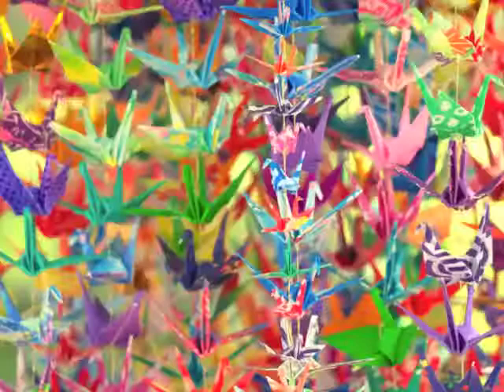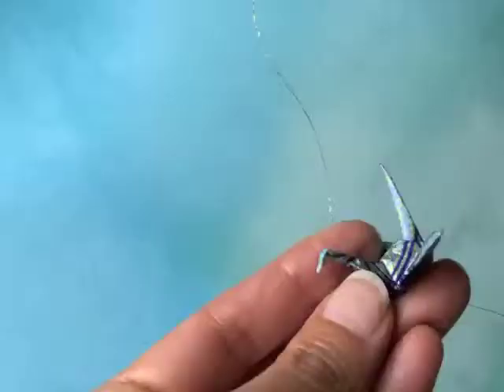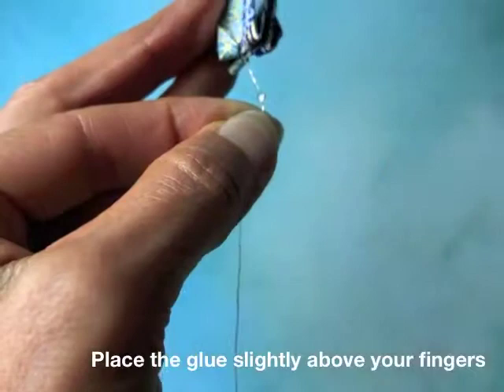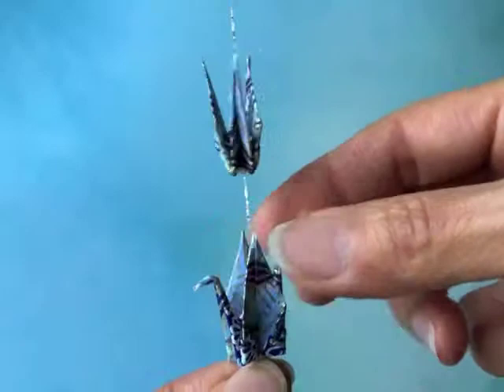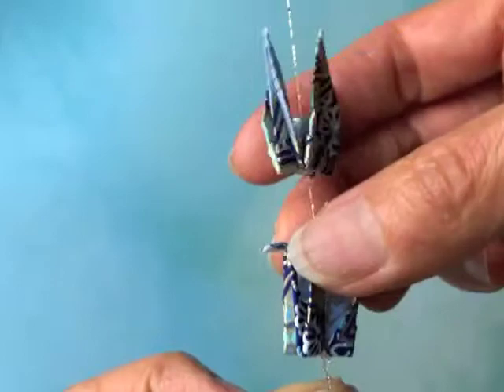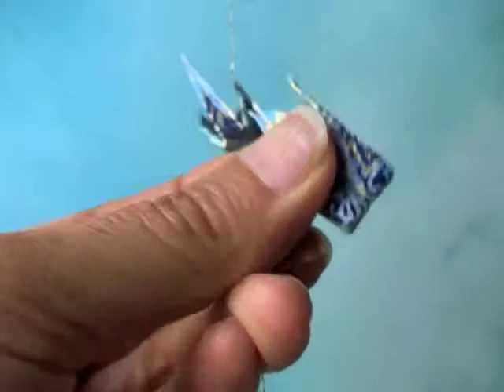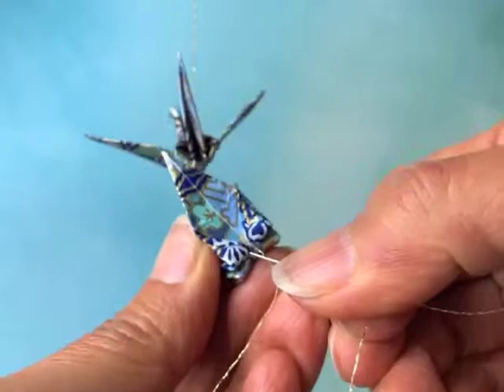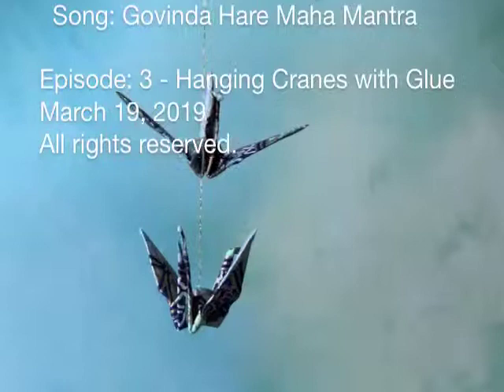DIY Hanging Origami Cranes with Glue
My third online origami online class from the Tinygami studio.

FAQ: How do you hang the strands of cranes?

Answer: For the first 20 years my answer was always, and only, using a low-temperature, hot glue gun.

In this online class I show you exactly how I:

     - String
     - Measure
     - Glue
     - Clean up excess glue
     - Hide the finished end of the thread